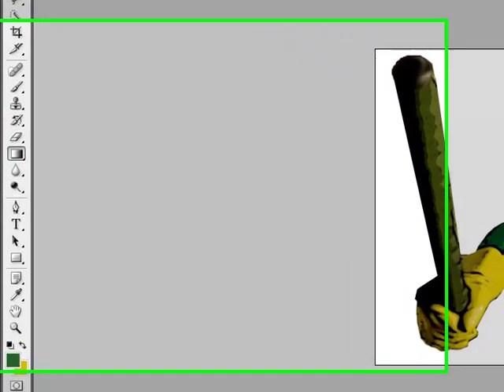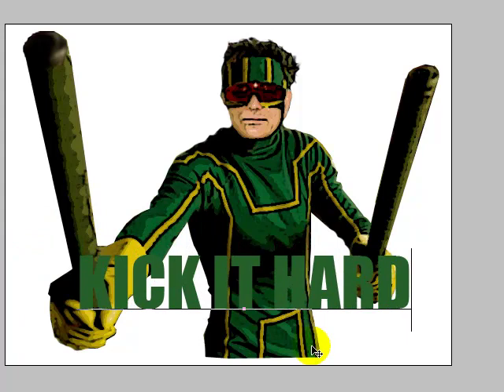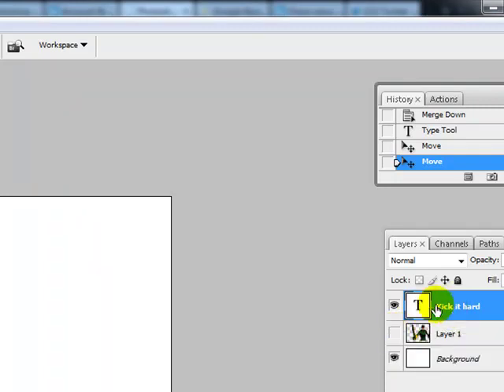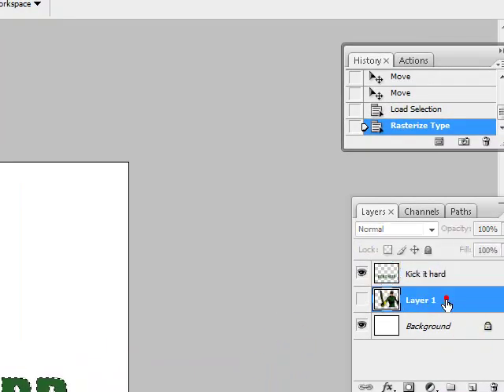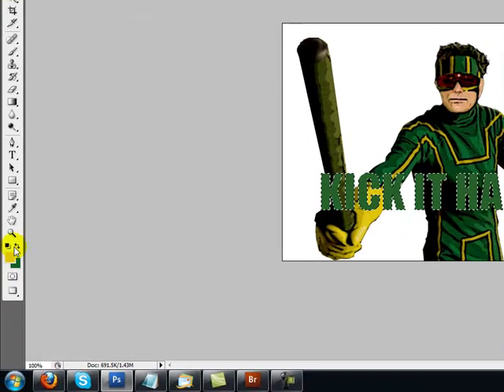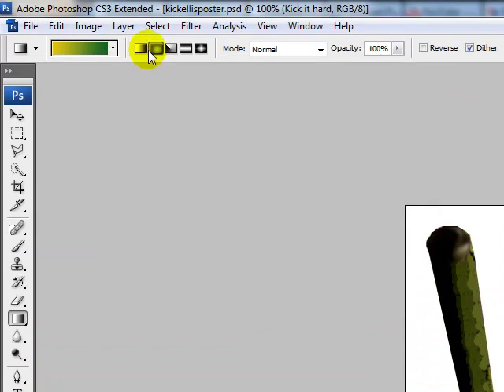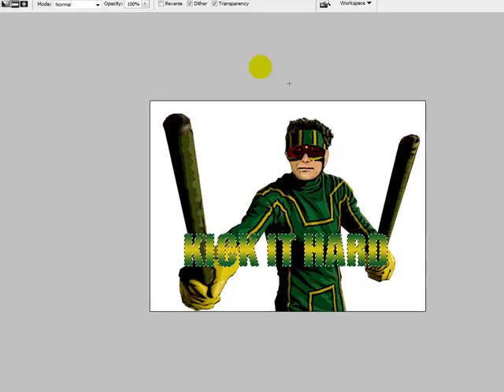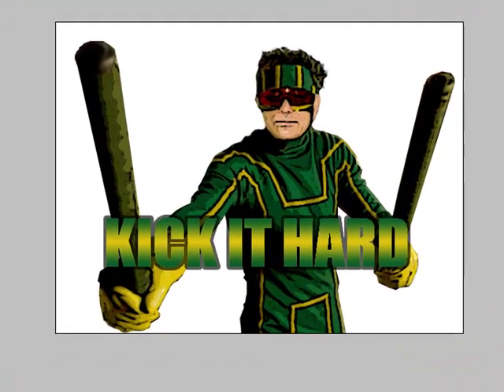Photoshop for Beginners Video 36 adding a Gradient Layer to Photoshop Image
In this video tutorial, we will show you how to add gradient effect to an object in a layer in Photoshop